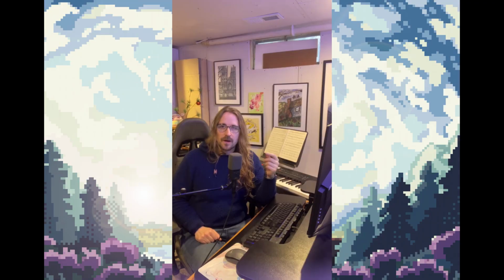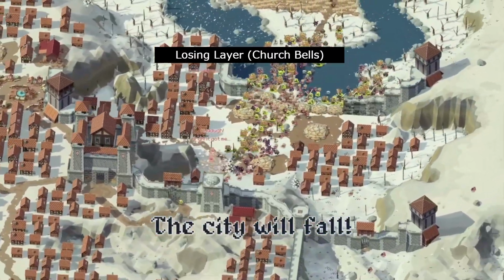Dynamic Music Walkthrough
Thanks for listening to my Dynamic Music Walkthrough! In this video I give an overview on my approach to dynamic music and it’s applications in video games. The examples come from games I composed for. I use the terminology Vertically and Horizontally Adaptive Music detailed in the book Writing INTERACTIVE MUSIC for VIDEO GAMES by Michael Sweet. I worked on all of these games in 2025 and the beginning of 2026.

I’m Peter Roberts, composer and sound designer and founder of Copper Cloud Game Audio. Since founding Copper Cloud Game Audio, I have had the goal of bringing custom, quality, and beautiful game audio to the same Indie Developers that have given me so much.

For the last 7 years I have been working scoring and sound designing for indie games.
Please listen to my music asset packs and check out the game jams that I have participated in.

Please feel free to peruse my website which has a little bit more of my story, my portfolio videos, games that I have worked on, more music asset packs, and even a bit live VGM piano performances.

Timestamps:
00:00 Intro
00:18 Brief Intro to Dynamic Music
00:43 Vertically Adaptive Music
00:58 Horizontally Adaptive Music
01:25 Dash of Color overview (vertical)
01:57 Dash of Color gameplay/music
02:38 Fortifend overview (horizontal)
03:19 Fortifend gameplay/music
04:04 Fire at Campsite intro
04:31 Fire at Campsite original track
05:26 Fire at Campsite overview (horizontal)
05:53 Fire at Campsite gameplay/music
06:37 The Stickman overview (vertical and horizontal)
07:43 The Stickman gameplay/music
08:36 Fortifend Winter intensity tracks (vertical)
09:46 Fortifend Winter victory layer (horizontal)
10:14 Fortifend Winter losing layer (horizontal)
10:33 Outro